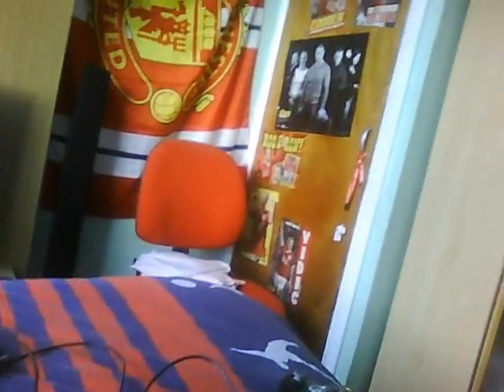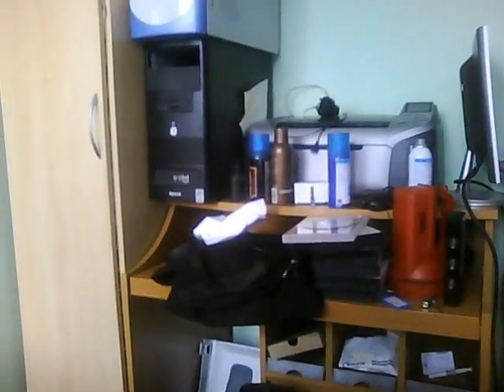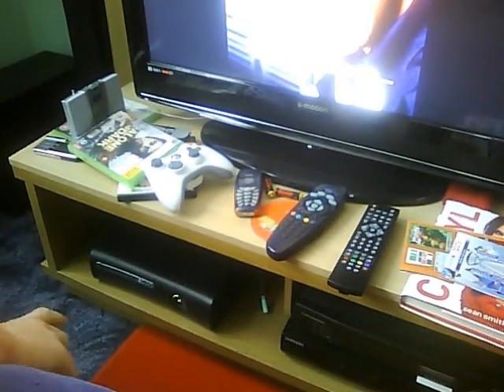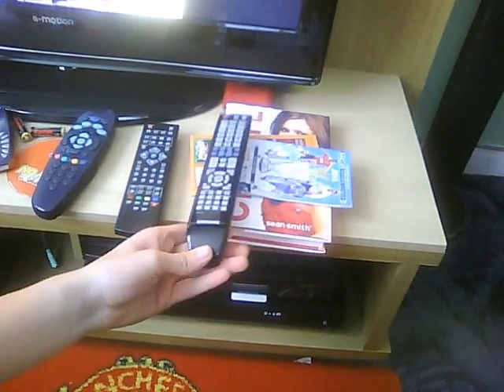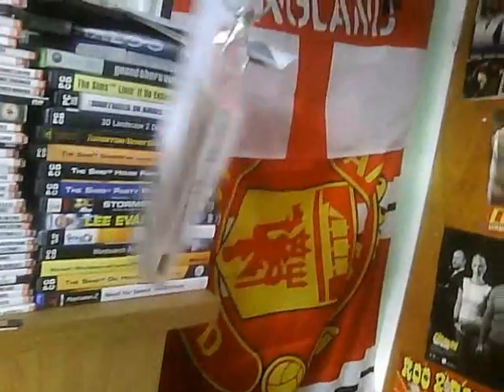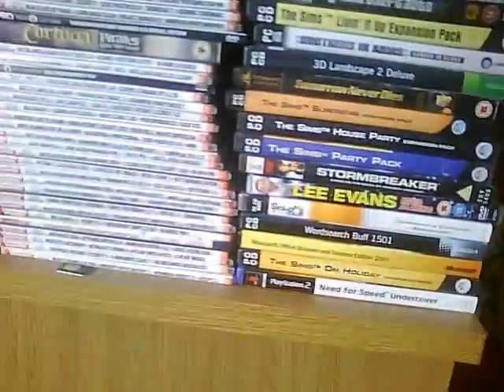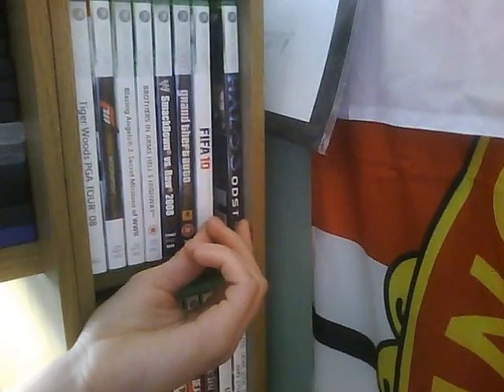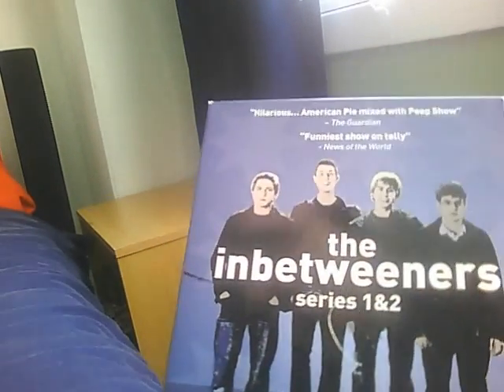Gaming Setup September 2010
general setup of room